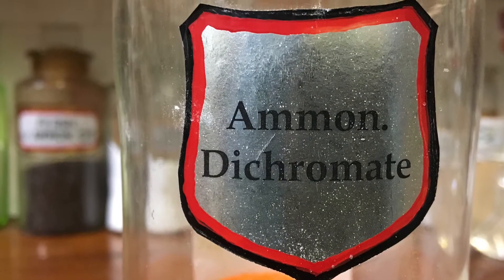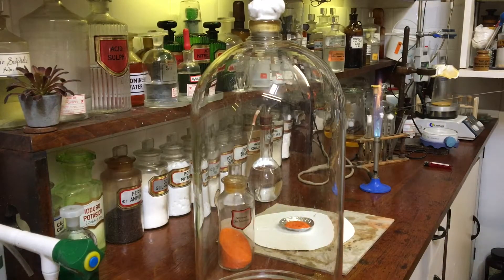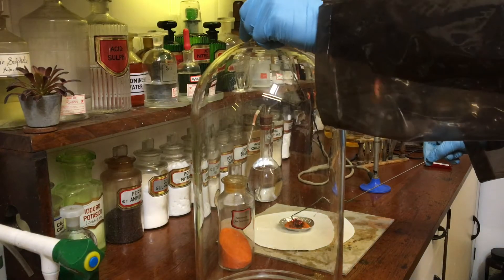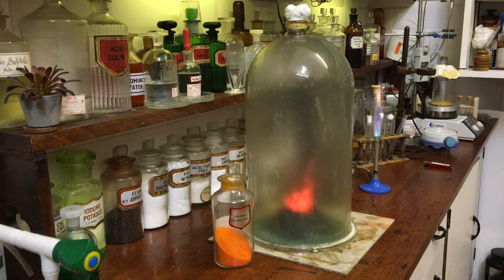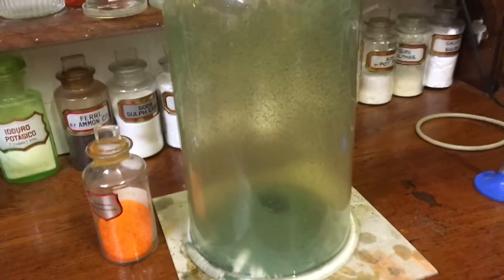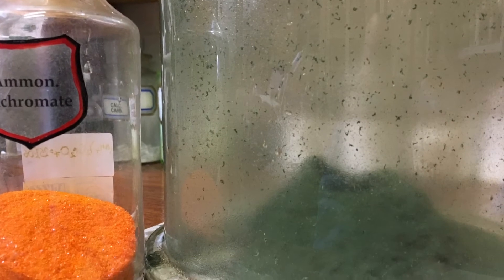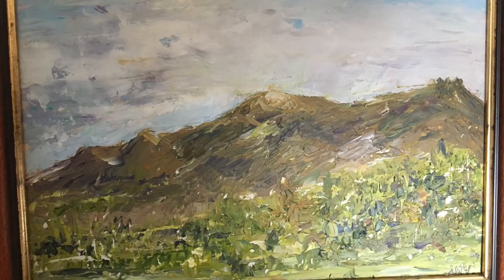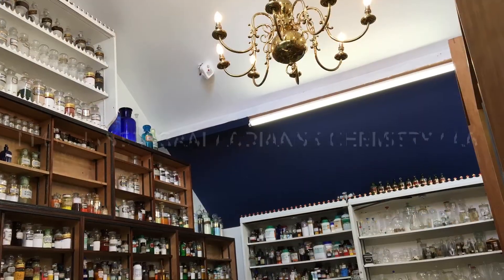ADRIAN'S CHEMISTRY LABORATORY EXPERIMENTAL DEMONSTRATION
ADRIAN'S CHEMISTRY LABORATORY AMMONIUM DICHROMATE THERMAL DECOMPOSITION  EXPERIMENTAL DEMONSTRATION OF A CHEMICAL REACTION IN HIS UNIQUE HOME CHEMISTRY LABORATORY